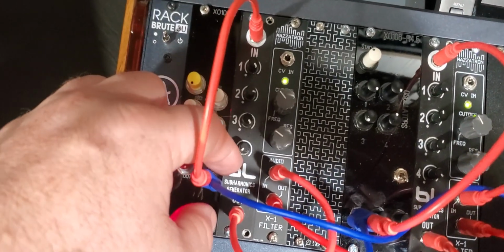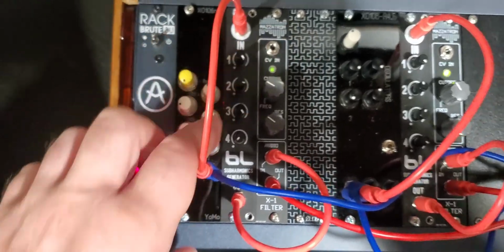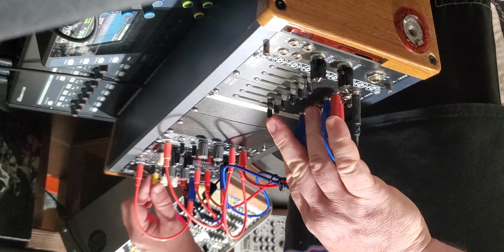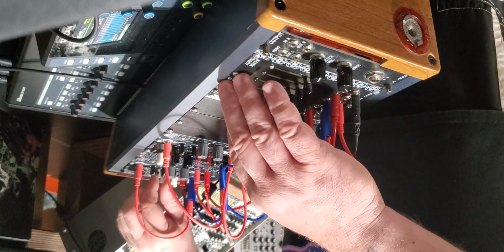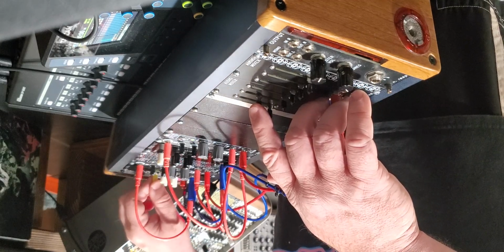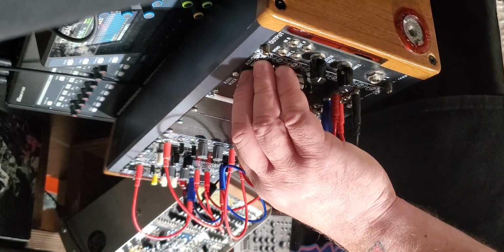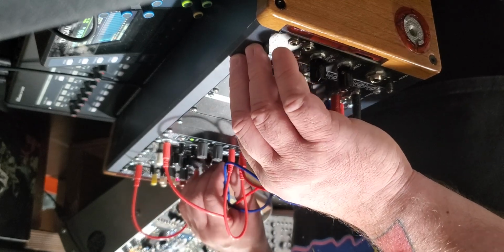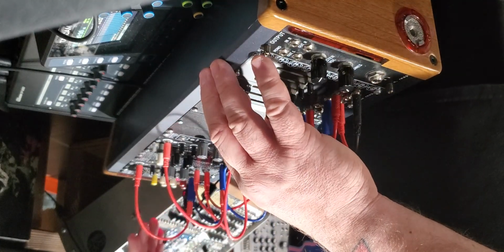Medium Tim update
Quick rundown of my "community action" drone synth. Features the York Modular XO106 (turns out the "r" I said in the video probably stands for revision) noise / drone generator, Blue Lantern Subharmonics generator, and the Mazzatron X-1.